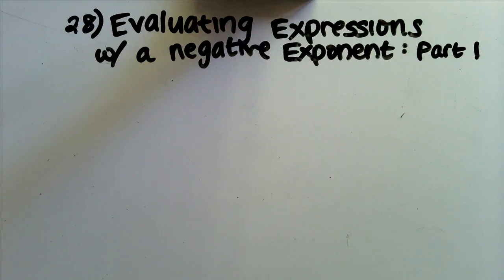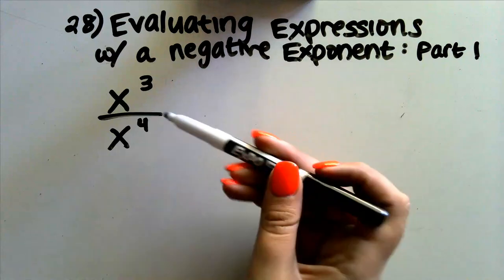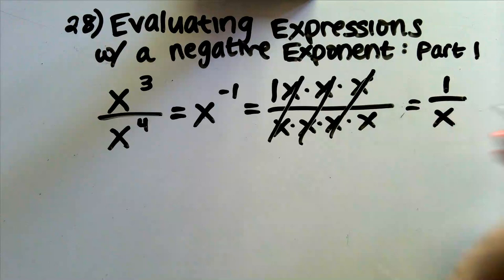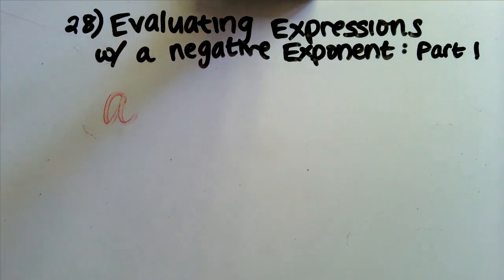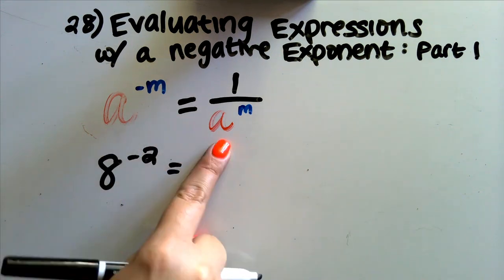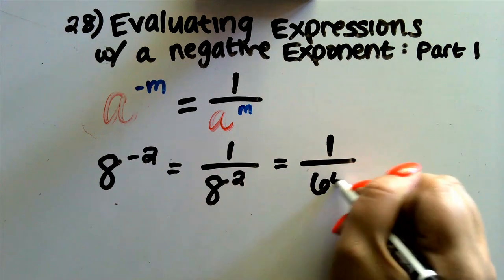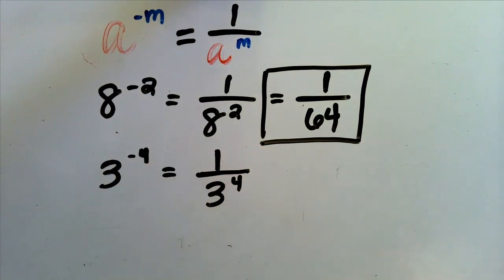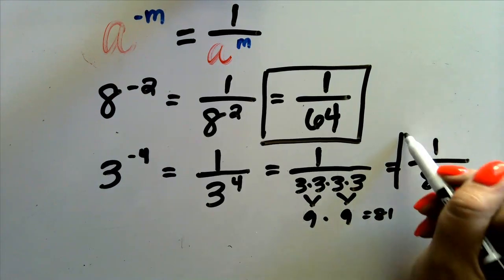28) Evaluating an Expression with a Negative Exponent